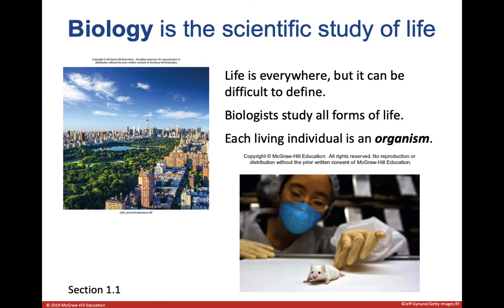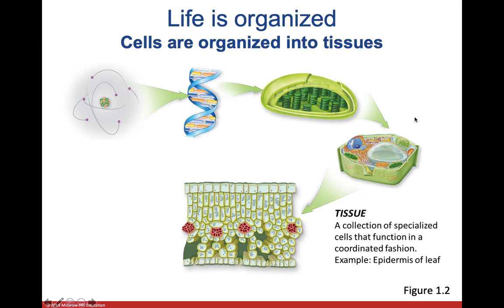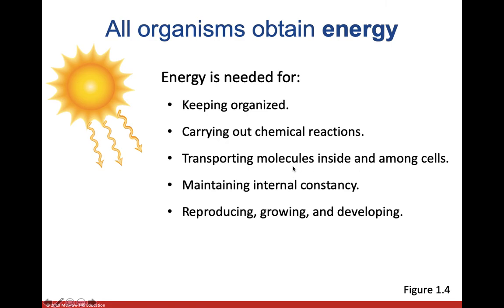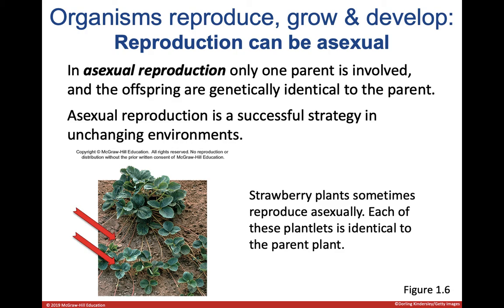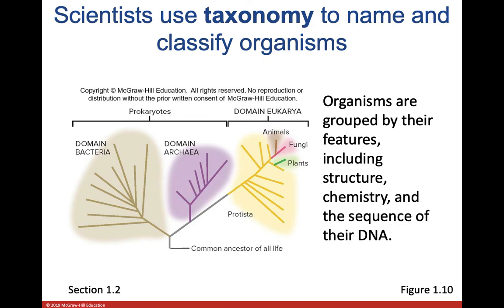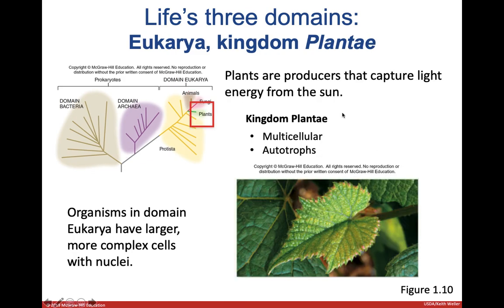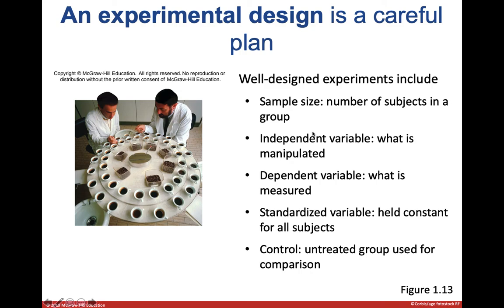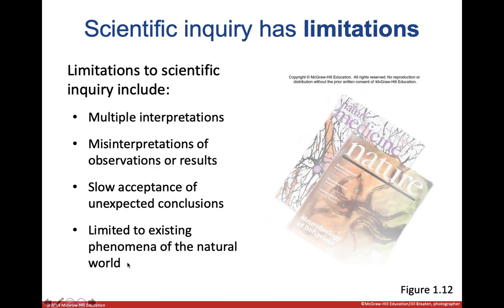The Scientific Study of Life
Biology Lecture over The Scientific Study of Life